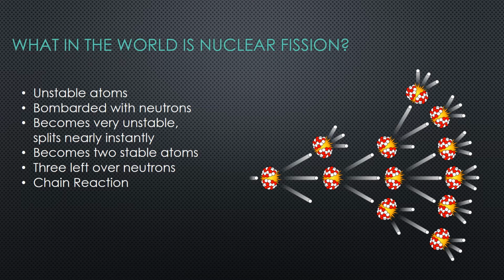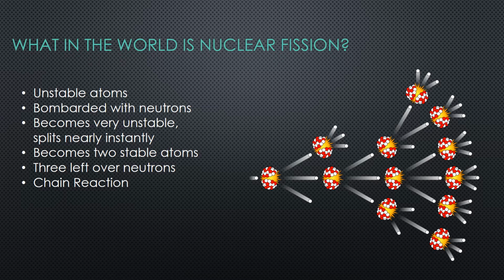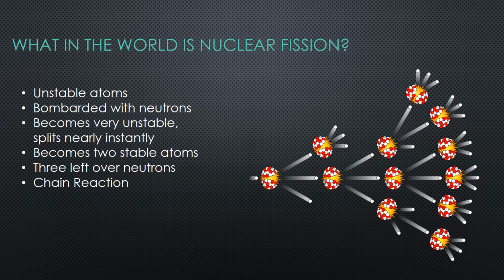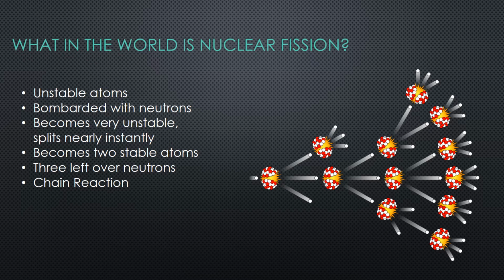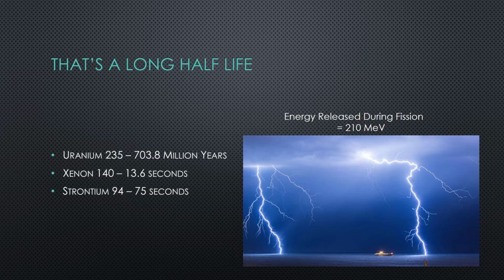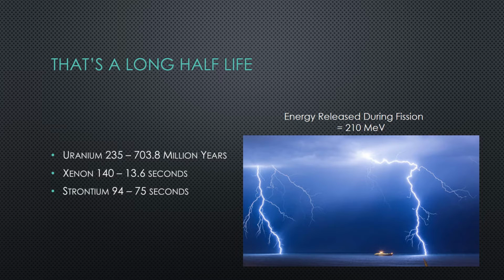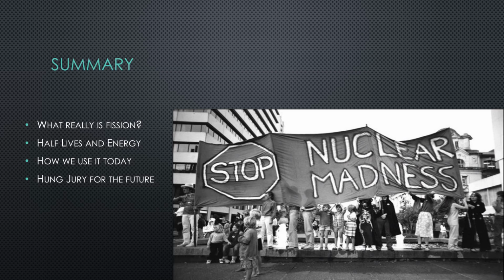CHE 1093 - Nuclear fission: A simple look at a complex topic